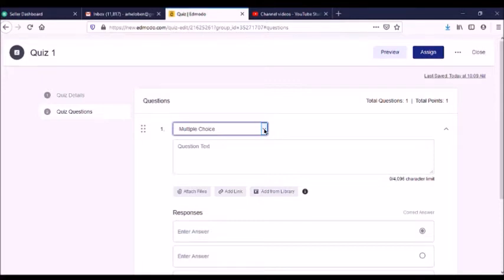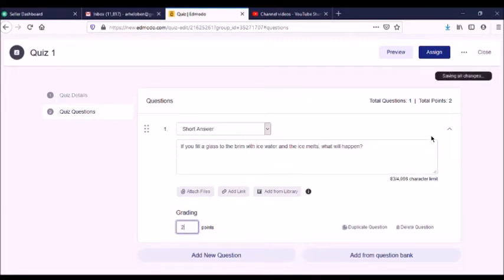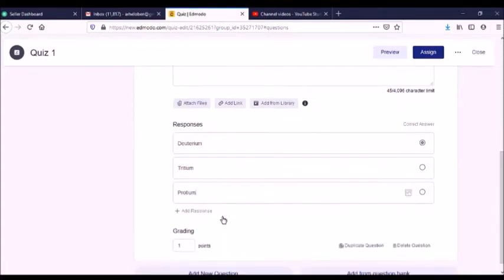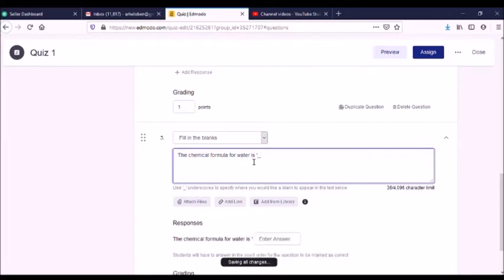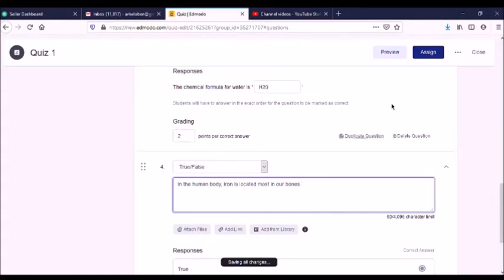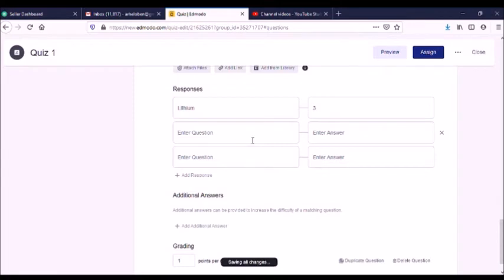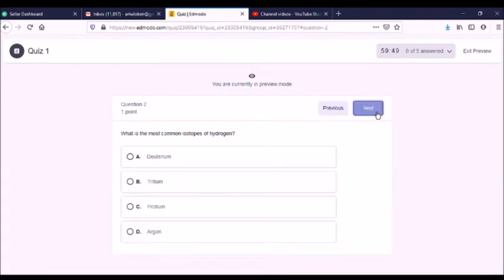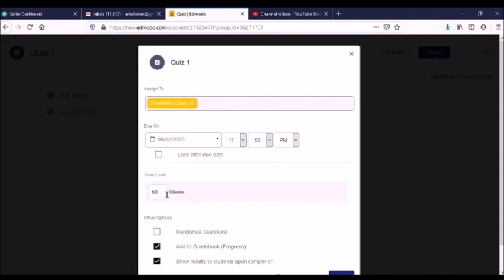HOW TO DESIGN QUIZ ON EDMODO|Creating your Virtual Classroom#teachonline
Learn how to design quiz on edmodo. In this video you will learn how to use five question types to create a quiz.
@Russell Stannard (Teacher Training Videos)

Make your classroom "paperless" with Assignments, provide students instant formative assessment feedback with automatically-graded Quizzes, and enable personalized learning with Small Groups. Exclusively on edmodo
This video has an English and Spanish subtitles.

Create a classroom community with student-led and student-centered learning.

filling the blank
true false
multiple choice